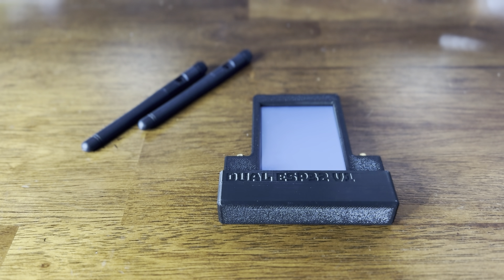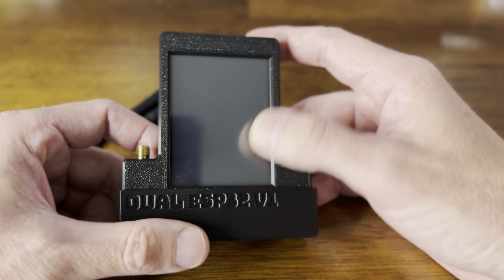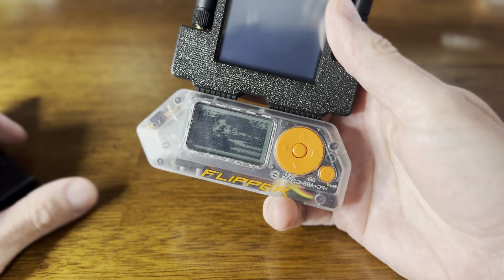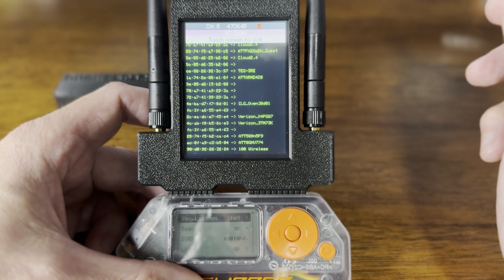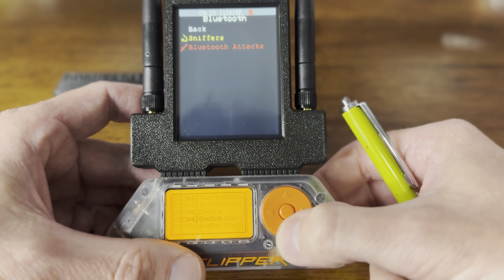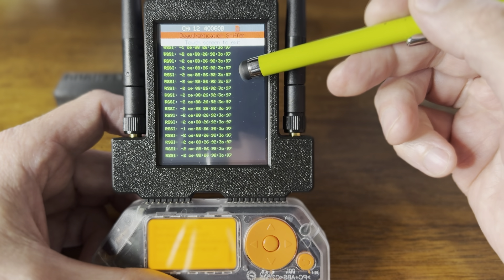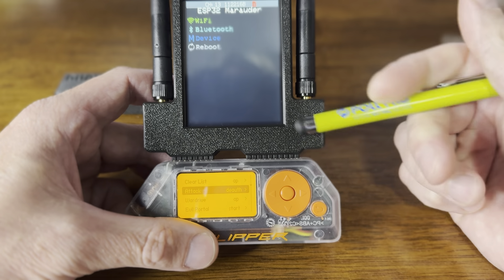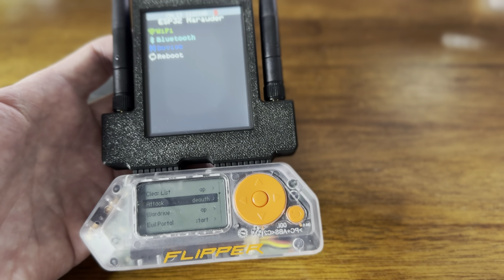Dual ESP32 Touchscreen GPIO Board by AWOK Dynamics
Custom Dual ESP32 Wi-Fi Board for Flipper Zero with 3D printed case and GPIO cover. This board has 2 ESP32 chips, the one that is running marauder to the 2.8" touch screen is an ESP32-WROOM, and the other that is controlled by the flipper is a ESP32-WROVER.